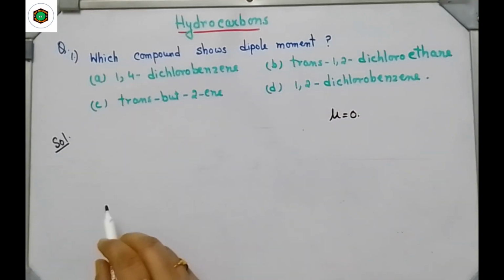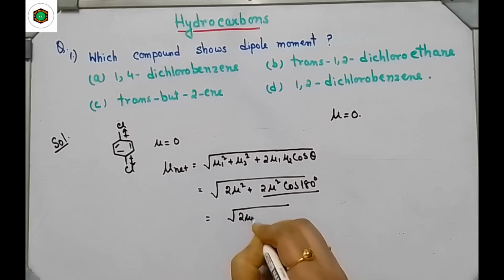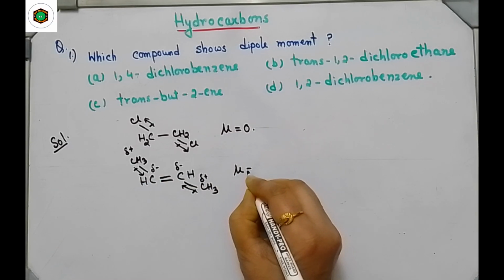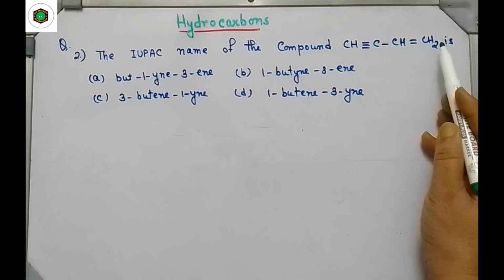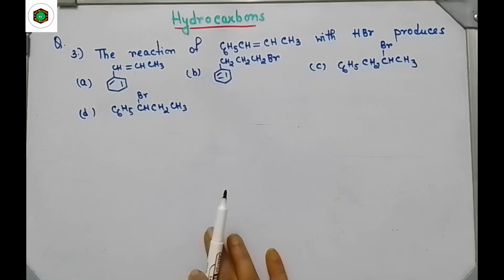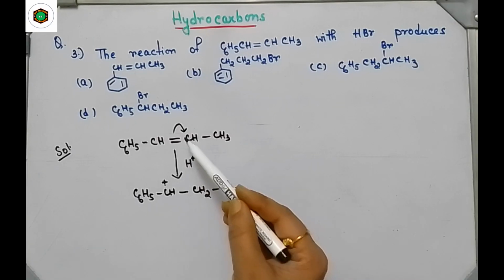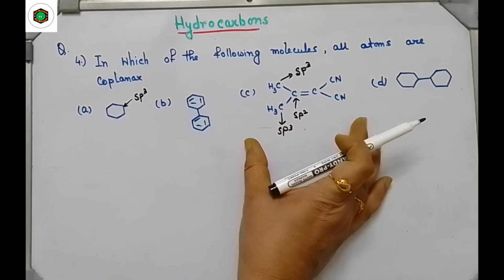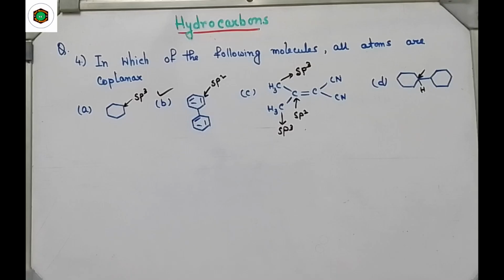Hydrocarbons | NEET Preparation Series | 04 | 5 Questions from NEET and other PMT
This video describes 5 questions from NEET and other PMT on Hydrocarbons for NEET preparation | 04 |

Isomerization
alpha elimination reaction
Isomerisation
heterocyclic compounds
ionization energy
steric hindrance
electronegativity